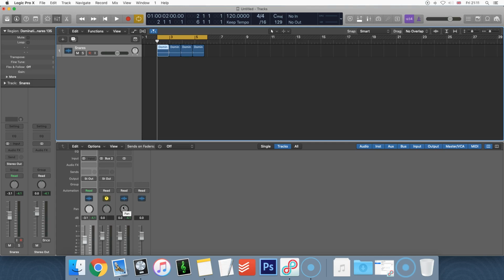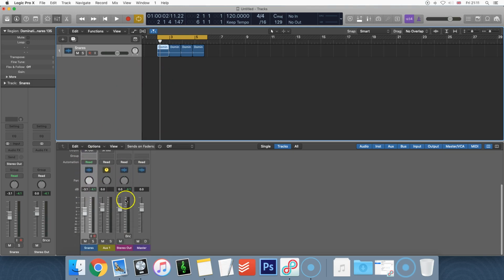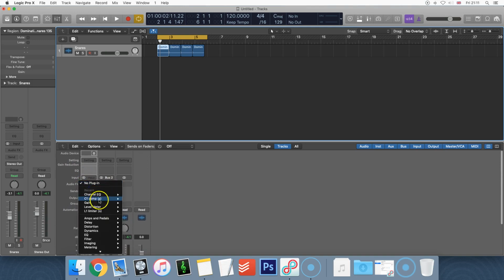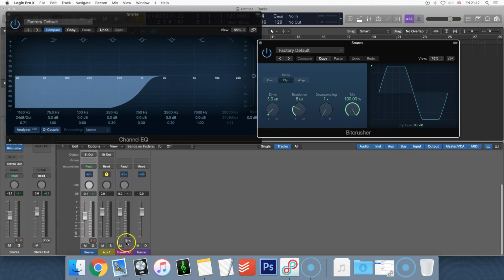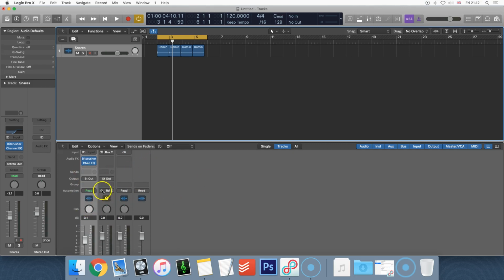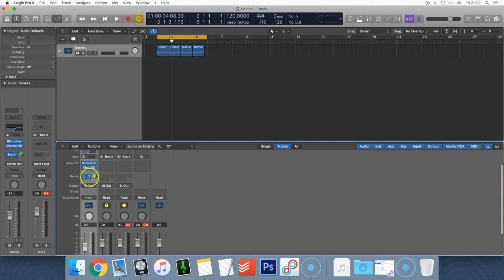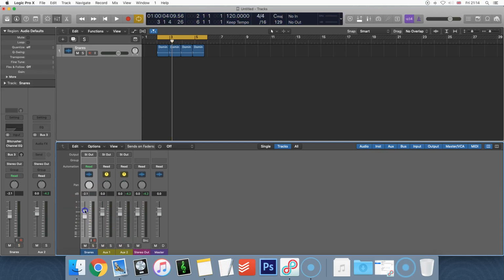If You Don't Learn Signal Flow Now, You'll Hate Yourself Later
It's so simple but 79% of producers don't understand this...